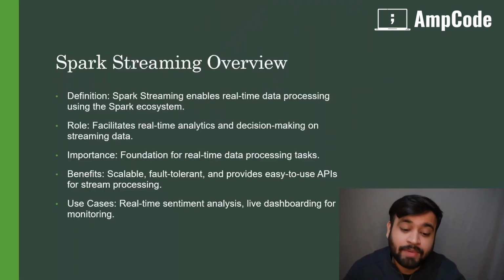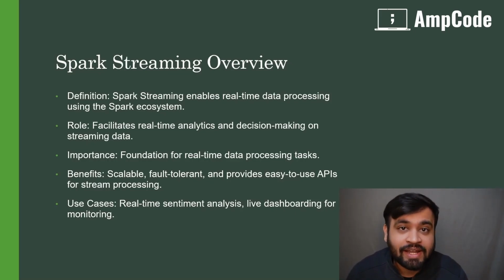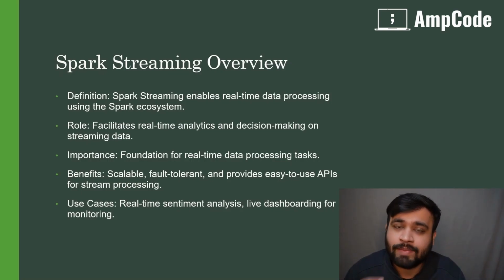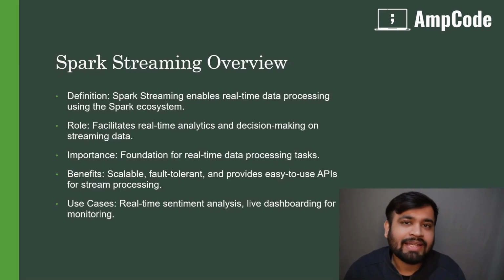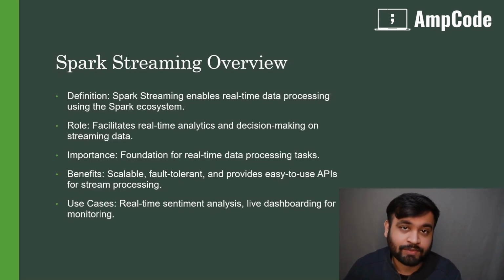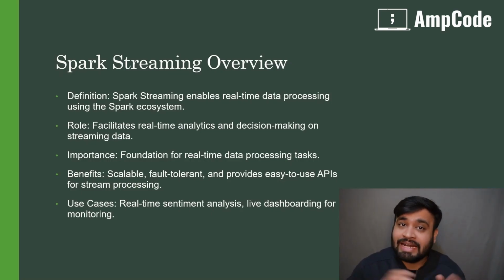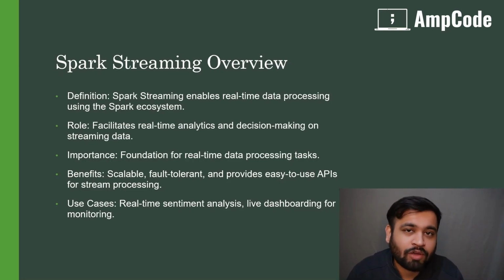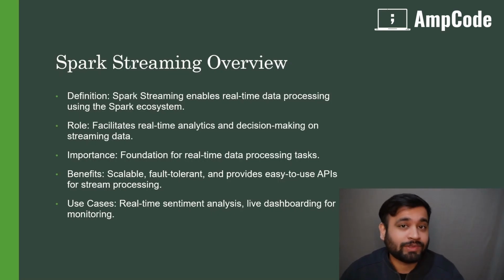Real Time Data Processing using Spark Streaming Made EASY! | Data Engineer Full Course | Lecture 21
Welcome to the twenty-first lecture of the Data Engineering Full Course series by AmpCode! 🚀 In this video, we’ll explore Spark Streaming, a powerful tool for real-time data processing. This lecture simplifies the concepts of streaming and demonstrates how Spark processes live data efficiently.

🔍 What You'll Learn:

What is Spark Streaming and its key features
Setting up Spark Streaming for real-time data processing
Working with DStreams and performing transformations
Practical examples of real-time data use cases
By the end of this lecture, you’ll understand how to process real-time data streams using Spark Streaming, making complex tasks simple and efficient.

If this video helps you, please like it and share it with others in your network. Let’s keep mastering real-time data processing together!

Audience

Prerequisites

Channel Description-